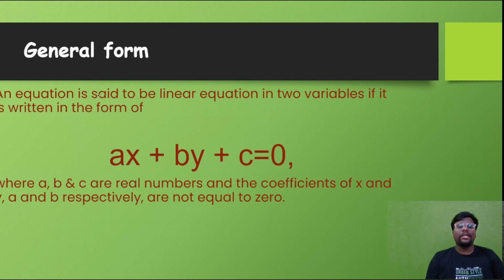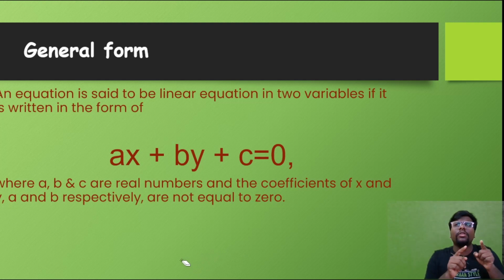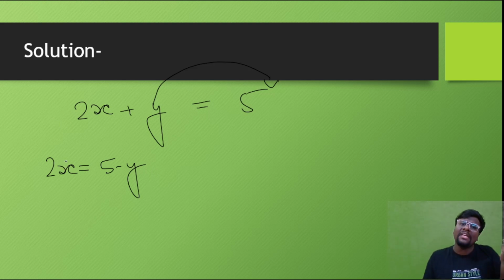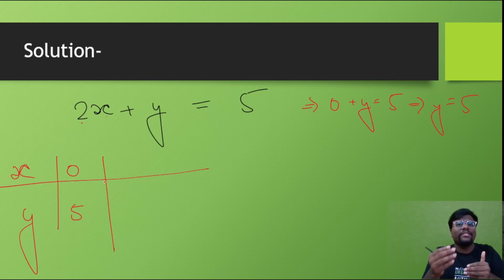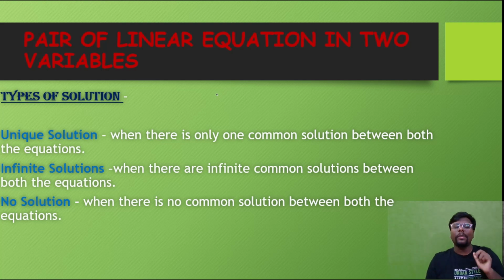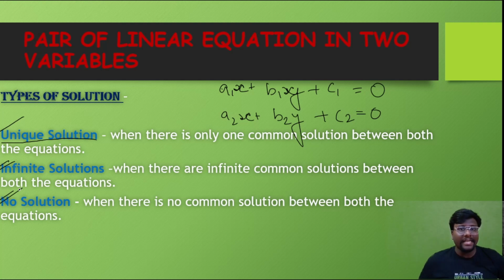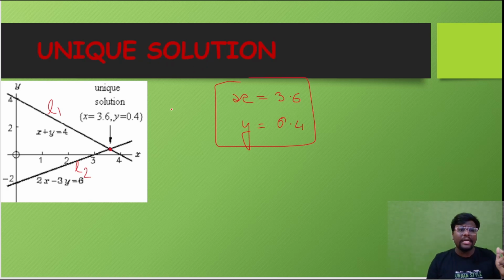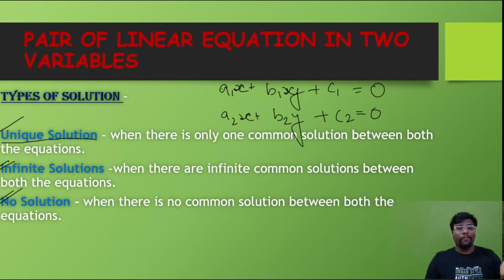Linear equation in two variables ll class 9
Here is the introductory video of linear equations in 2 variables. Please do let me know in comments about more such topics.